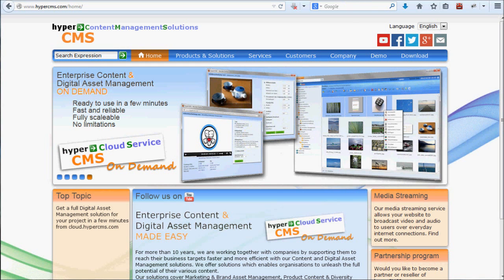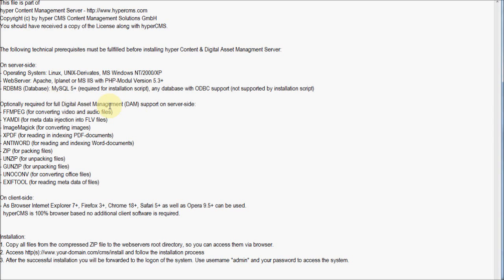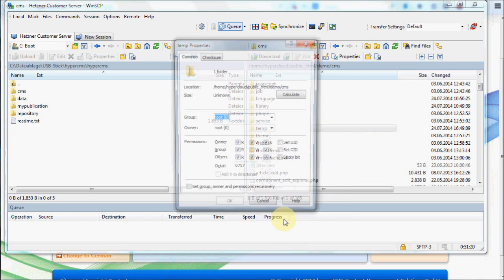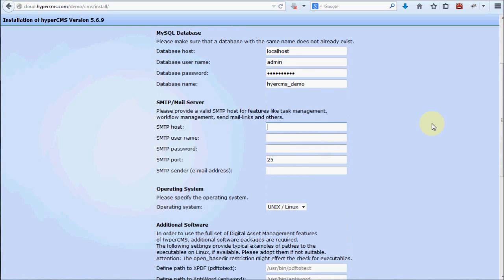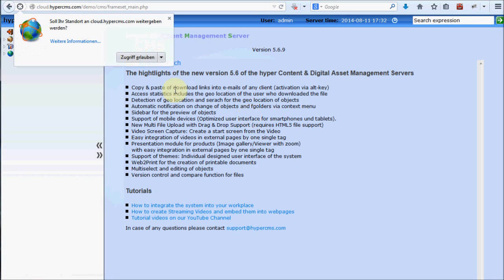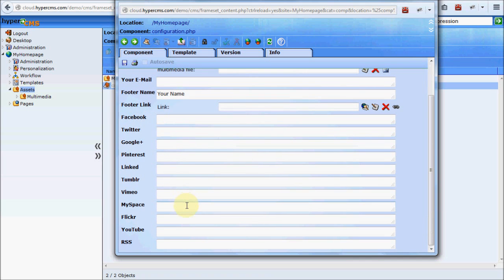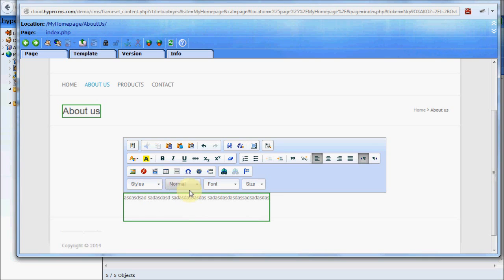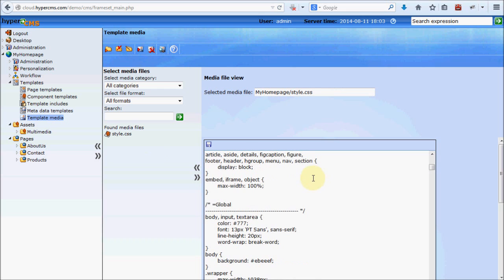How to install the hyper Content & Digital Asset Management Server (Version 6)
How to install the hyper Content & Digital Asset Management Server on your web server. The tutorial also includes an introduction about how to set up and edit the content of the demo website. This screencast has been updated on 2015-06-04.